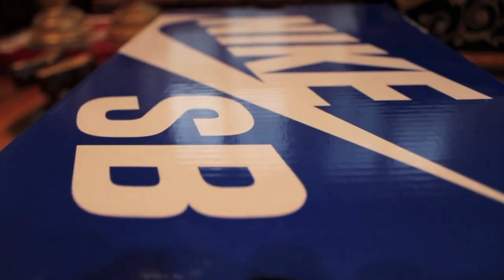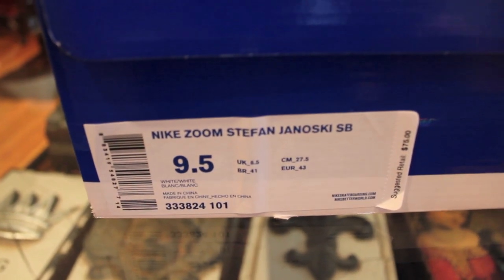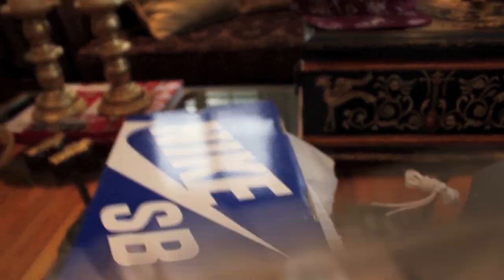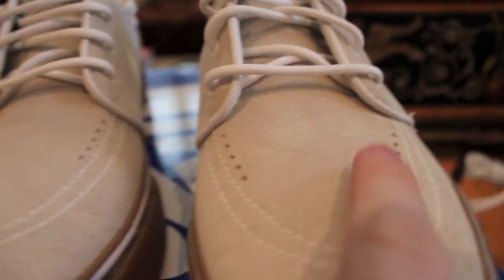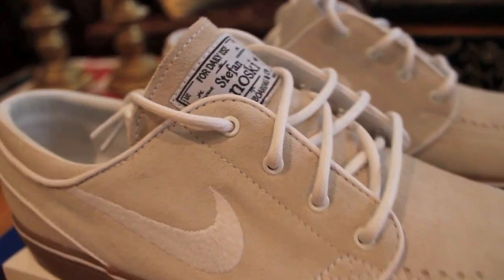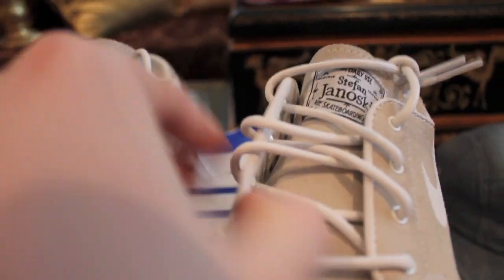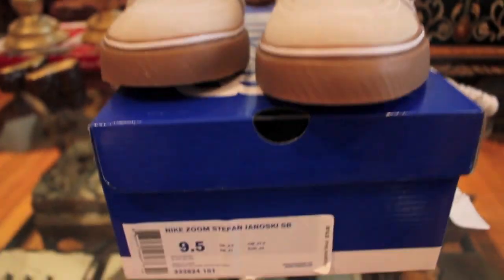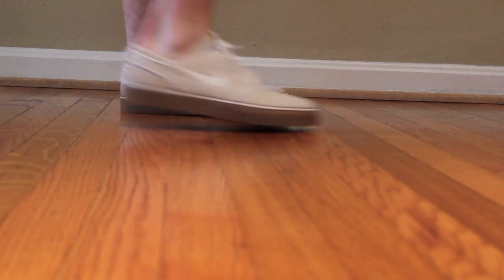May 2011 Janoski GR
Grey/Navy Denim Camp Cap - 75
Maroon Zodiac Camp Cap - 75
Red Sport Blazers vnds sz 10 - 90
Purple Rain Blazers DS sz 10 - 120
Purple Rain Blazers NDS sz 10 - 80
Spacejams DS sz 10 - 300